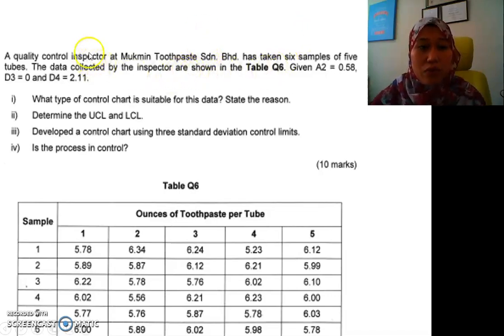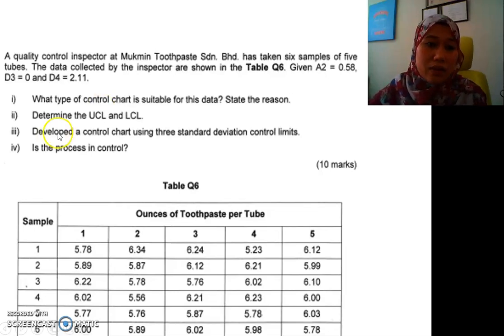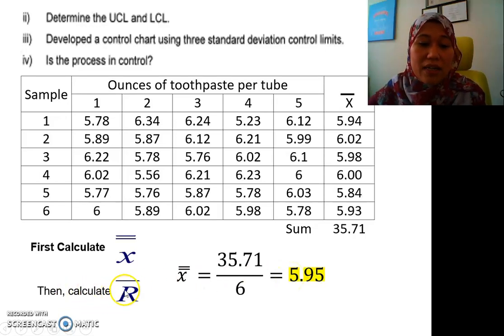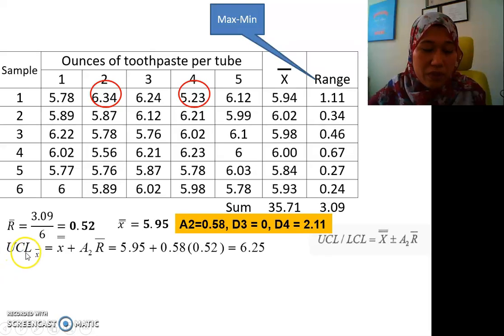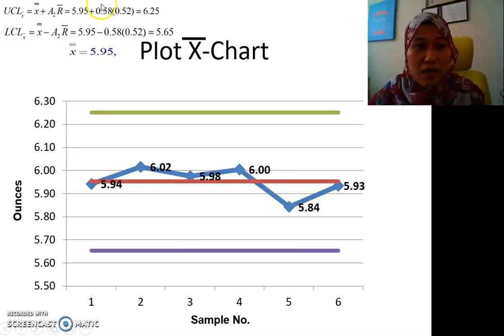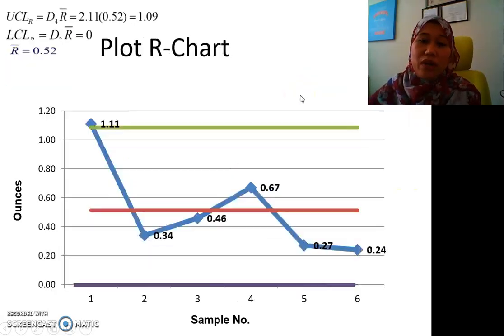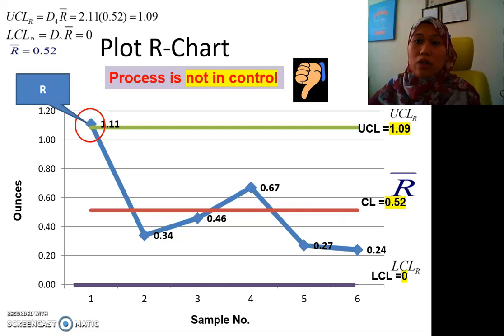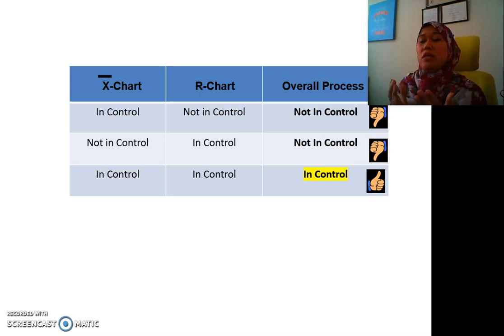MEM375 Chapter 9 Variable Chart - X-bar chart & R chart for SPC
Toothpaste example